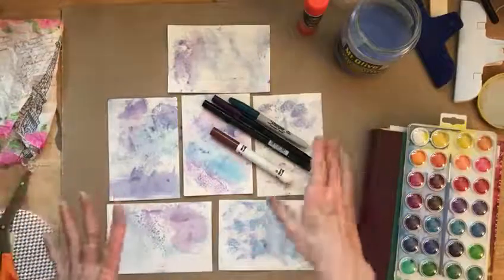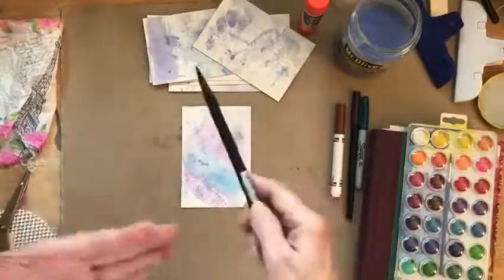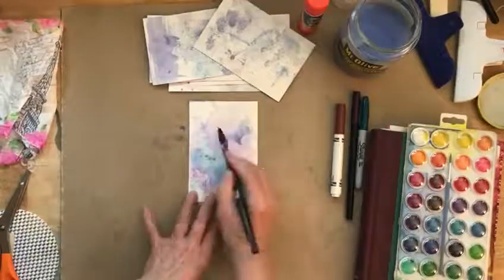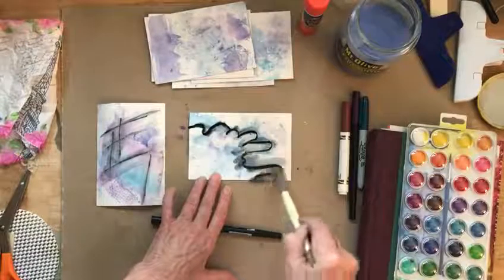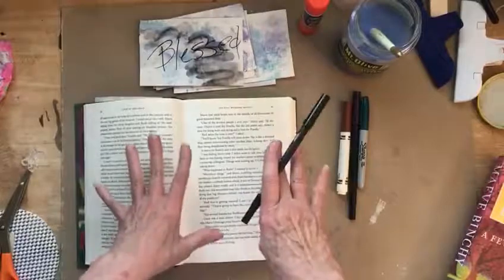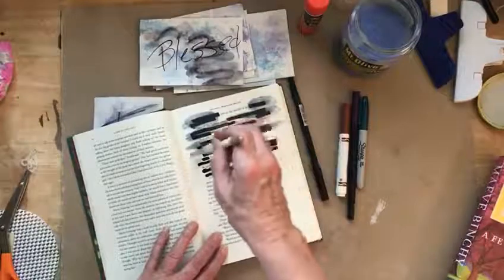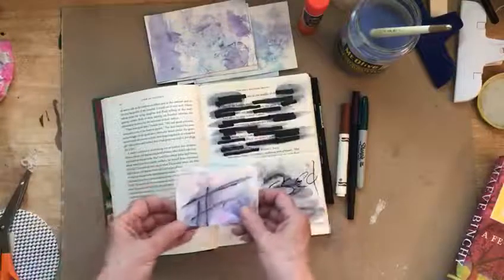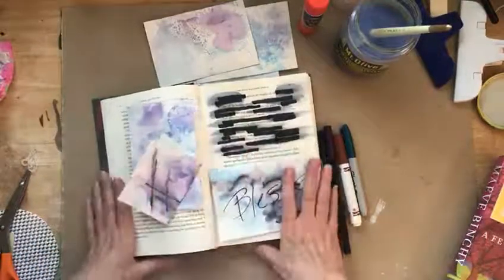Playing with Tombow Markers on Watercolor Cards – Daily Creative Practice Day 3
Dreamers Into Doers Episode 3
Daily Creative Practice

We are playing with markers today on painted cards and in my altered book. It is all about getting in your creative space and picking up a marker. That’s all you need to do today. You won’t want to miss it.